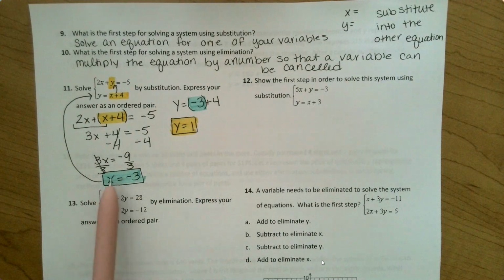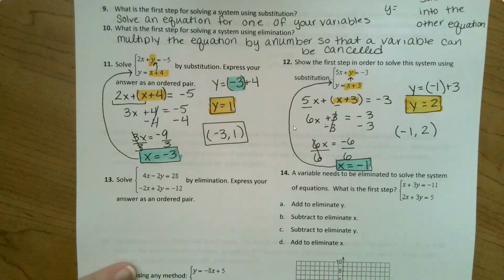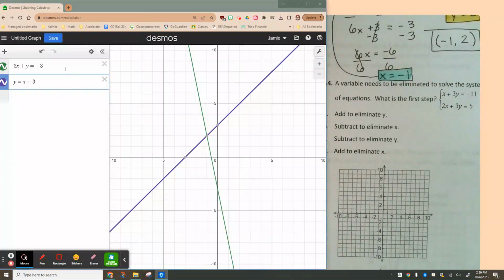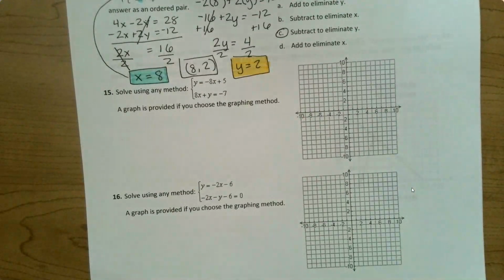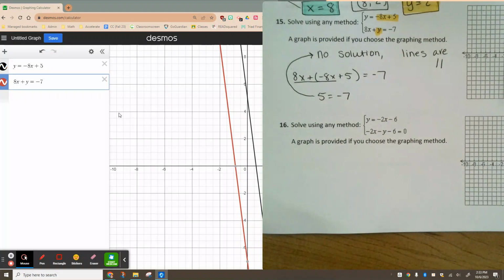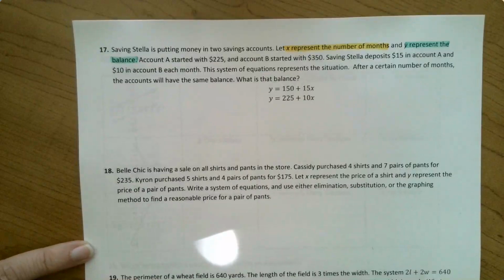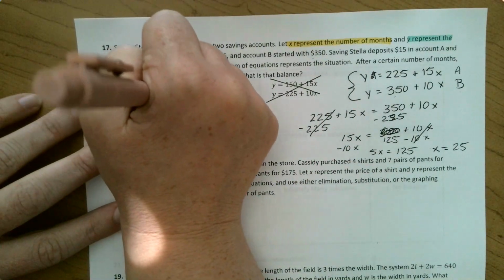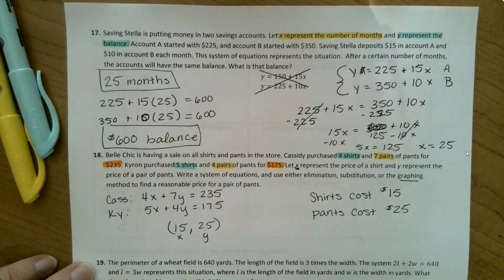Unit 3 Study Guide Part 2